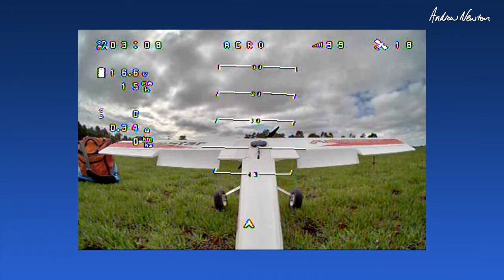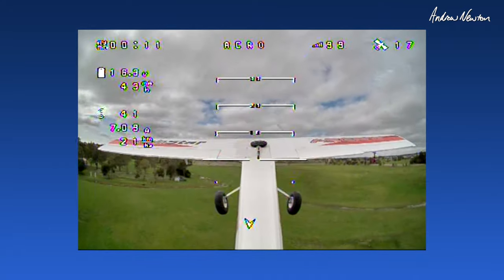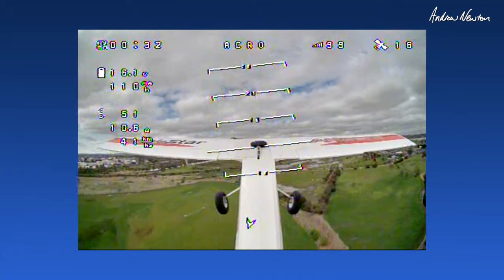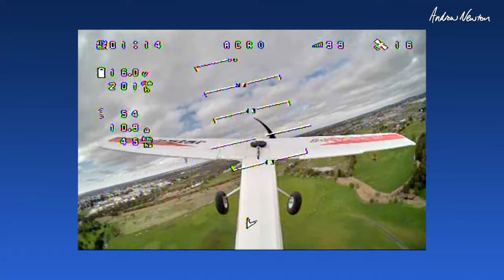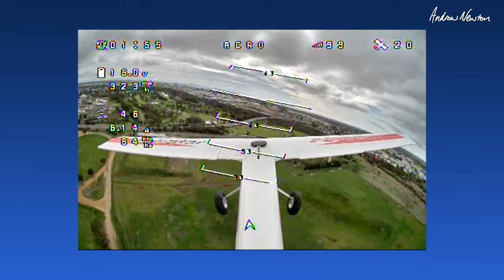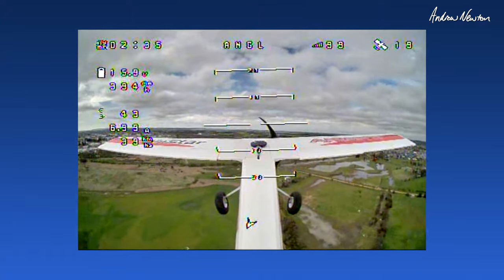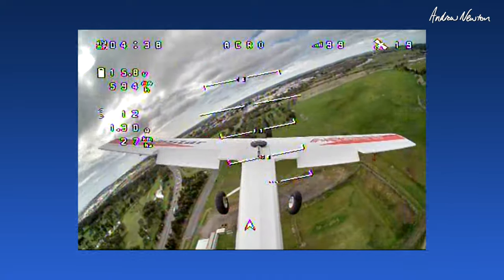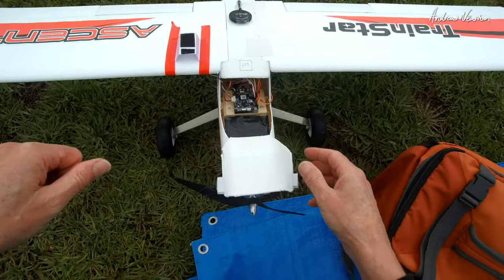FrSKY R9 / RXSR Pilot F765 flights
FrSKY R9 / RXSR Pilot F765 FC, available with stacked R9 or RXSR ACCESS receiver and Graphical OSD.
SBUS XM+ receiver used in this flight on a Volantex Ascent
Requires INAV 2.6, FrSKY OSD App V2.02 and OS 10.15 Catalina if you're using Mac.

SPECS:
Supports FrSky F.Port 2.0 Protocol
12 Servo/Motor Outputs & Multiple Serial Ports (6 UARTs, I²C, SPI)
Powerful STM32F765 Based Flight Controller is capable Running on INAV / Ardupilot / Betaflight Firmware
Built-in Graphic FrSky OSD
Supports FrSky S.Port Sensors
Built-in Multiple Sensors
Max 150A Capable Hall-effect Current Sensor
Built-in 3-axis Gyroscope & 3-axis Accelerometer Sensor (ICM20602IMU, ±2000dps, ±16g)
Supports ICM20601/ICM20602/MPU6000 IMU as external gyroscope module with vibration insulated box
Built-in Barometer sensor(SPL06-001)
Adjustable Voltage Output through integrated BEC function
Supports Black Box Data Record Function(via SD card)
Compatible Receiver
Standard FPC Interface on-board receiver with a perfect fit protection box (RXSR-FC/R9MM-FC-OTA, etc.)
All F.Port 2.0 Capable Receivers (Archer and Tandem Series Receivers, etc.)
SBUS Receivers and Some Others with Serial Ports

🔎 More information 🔍